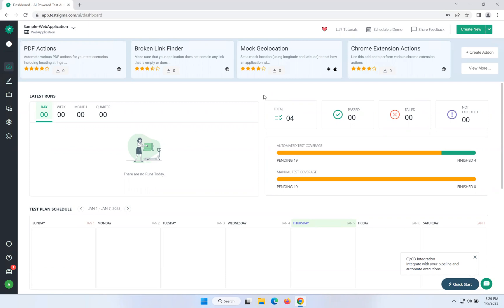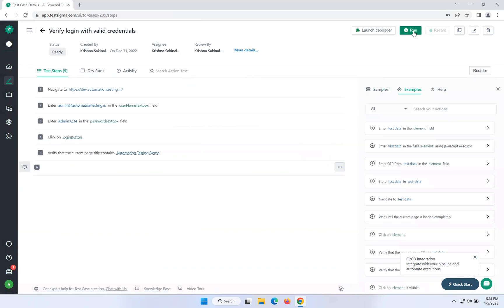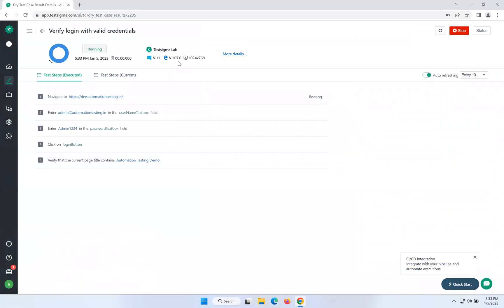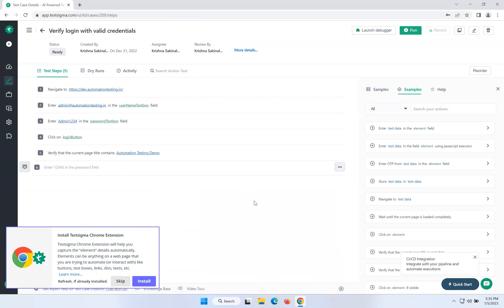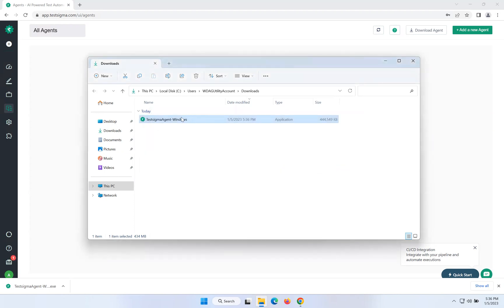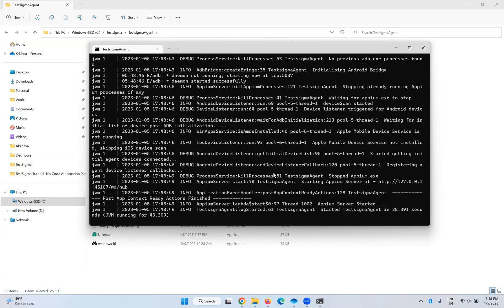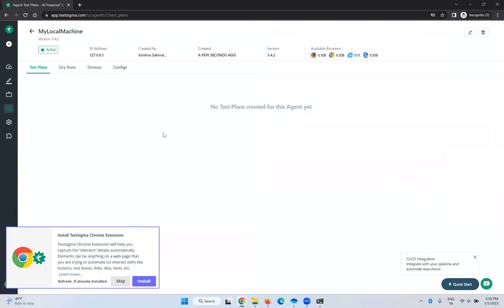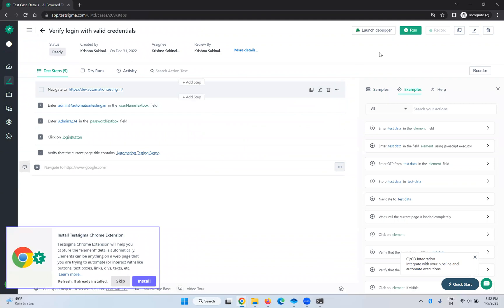How to Scale Your Cross Browser Testing | How to Perform Cross Browser Testing in Testsigma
How to Scale Your Cross Browser Testing
How to Perform Cross Browser Testing in Testsigma

Please enjoy this video about how to scale your cross browser testing in Testsigma. Cross browser testing is the process of testing a web application on multiple browsers and browser versions to ensure compatibility and consistency in behavior. In TestSigma, you can perform cross browser testing by using the "Test on Multiple Browsers" feature. Here are the detailed steps to perform cross browser testing in TestSigma:

• Log in to your TestSigma account and navigate to the "Test Cases" tab.
• Open the test case that you want to execute on multiple browsers.
• Click on the "Run" button and select "Test on Multiple Browsers" from the drop-down menu.
• In the "Test on Multiple Browsers" window, you can select the browsers and browser versions on which you want to run the test case. You can also select specific browser configurations like headless mode, incognito mode, etc.
• Once you have selected the browsers and browser versions, you can click on the "Run" button to start the test execution.
TestSigma will execute the test case on the selected browsers and browser versions in parallel, which helps you to save time and effort. Also, TestSigma can automatically detect the browser compatibility issues, which can be fixed by using the TestSigma's AI-based Test Case Optimizer.

It's important to note that you can also perform cross-browser testing on remote web browsers and mobile devices using TestSigma's cloud-based Selenium Grid and Appium Grid.
People who enjoy this video were looking for:

• how to perform cross browser testing,
• browser compatibility testing,
• cross browser compatibility,
• cross browser testing tools,
• cross browser testing tutorial,
• cross browser testing using browserstack,
• cross browser testng testing,
• crossbrowsertesting,
• how to do cross browser testing in selenium,
• how to do cross browser testing manually,
• how to perform cross browser testing in selenium,
• what is cross browser testing,

If you enjoy the video about how to scale your cross browser testing in Testsigma. We hope to see you here again soon!